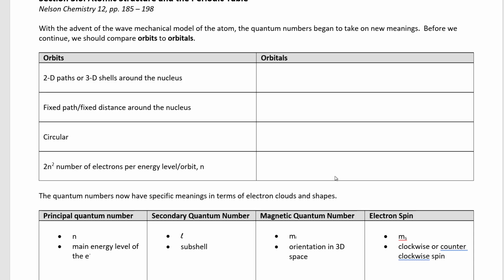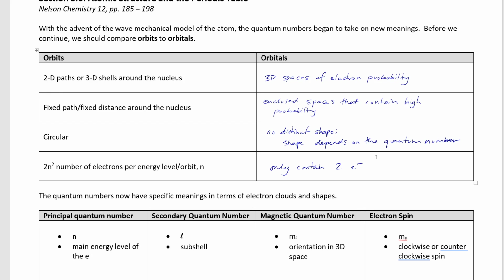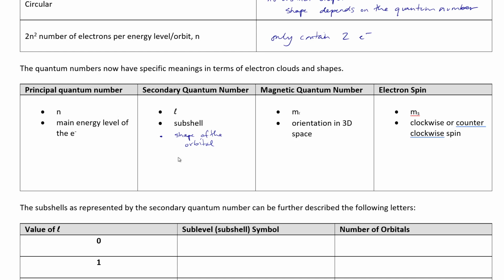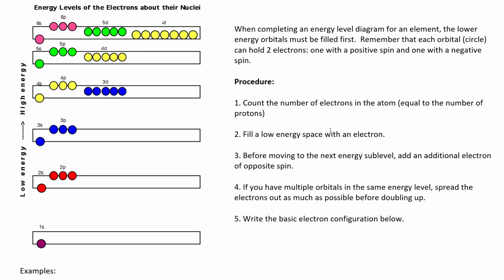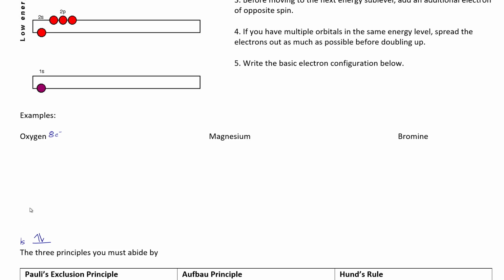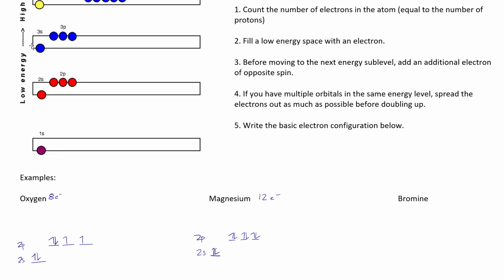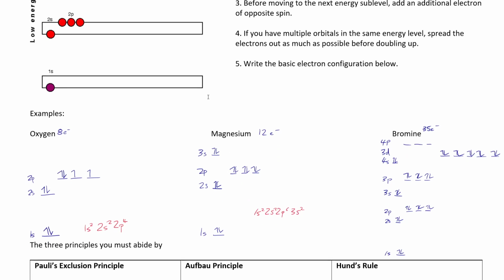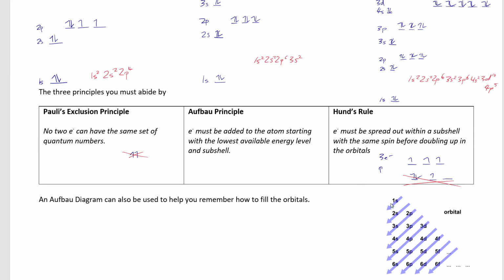Energy Level Diagrams